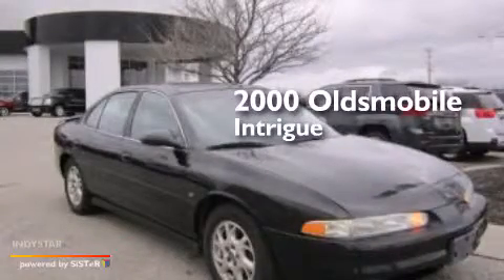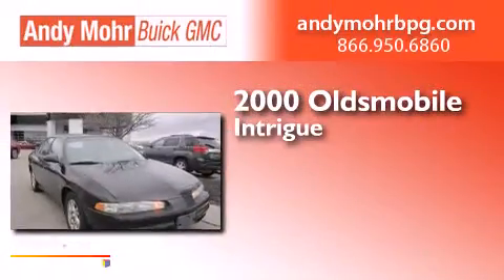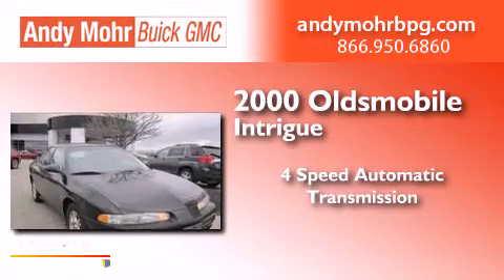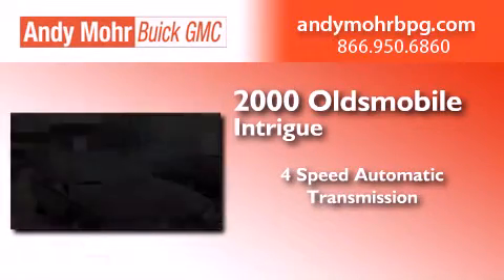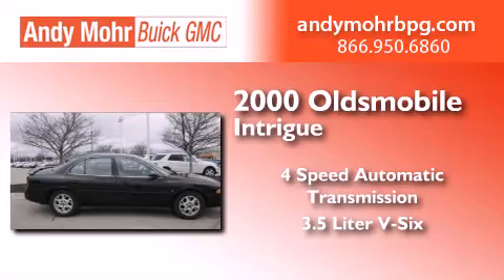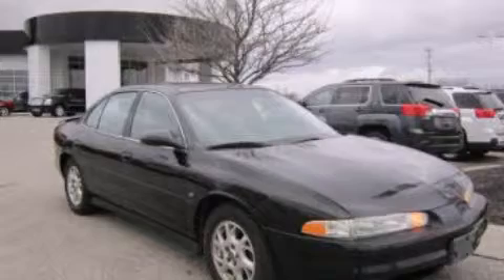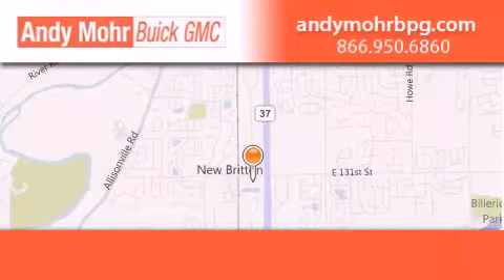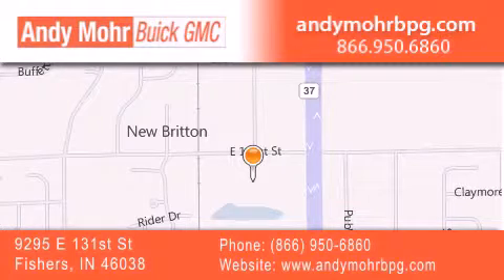2000 Oldsmobile Intrigue Indianapolis IN 46038 G4752A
We've been honored to serve the Fishers IN area , we promise that your experience at our dealership will exceed your expectations ! Year : 2000 Make : Oldsmobile Model : Intrigue Engine : 3.5L V6 24V MPFI DOHC Trans . : 4-Speed Automatic Exterior : Black Miles : 154,294 Stock : G4752A Andy Mohr Buick GMC 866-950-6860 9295 E. 131st Street Fishers , IN 46038